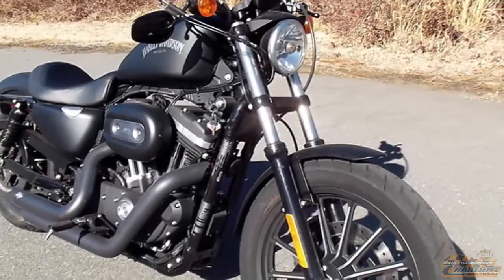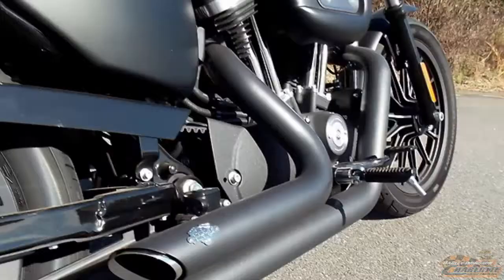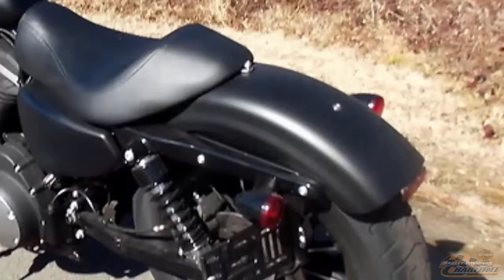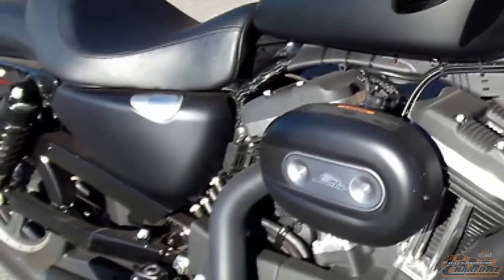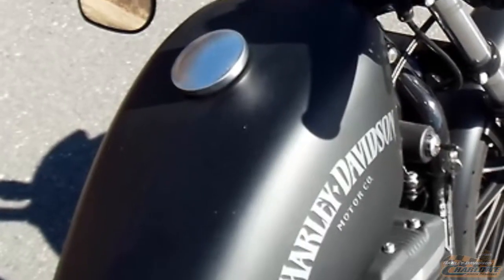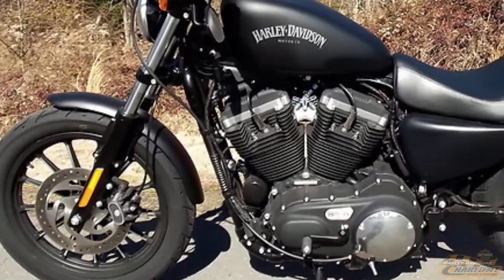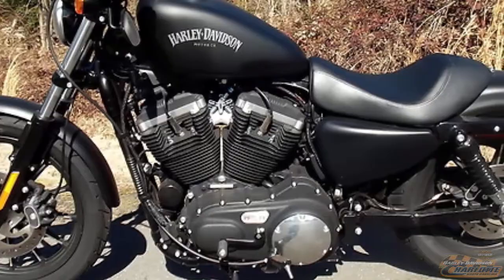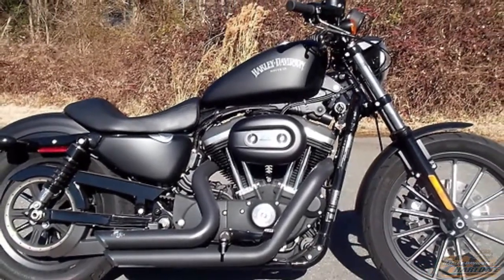2014 Pre-Owned Harley-Davidson Sportster Iron 883 Charlotte NC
Harley-Davidson® of Charlotte
9205 Independence Blvd.

Used Sportster!

This Pre-Owned 2014 Sportster Iron 883 Black Denim is for sale at Harley Davidson of Charlotte.

High Performance Exhaust,
Low mileage.

This is the anti-chrome motorcycle—Blacked out engine. Black chopped fenders. Black front forks. Blacked out oil tank cover, belt guard and drag bars. And black cast 13 spoke aluminum wheels.

Iconic Peanut fuel tank.
Evolution 883 cc engine.
Electronic fuel injection.
Five Speed Transmission.
Mid Mounted floor controls.
Sportsters are known for their reliability.
Test ride this 2014 Sportster used Iron 883 Black Denim at Harley Davidson of Charlotte.

This 2014 Pre-Owned Harley-Davidson Sportster Iron 883 Charlotte NC is great for riding through North Carolina, Charlotte, Matthews, Mount Holly, Mint Hill, Huntersville, Indian Trail, Cornelius, Concord, Gastonia, Kannapolis, Rock Hill, Monroe, Mooresville, Lincolnton, Lancaster, Greensboro, Statesville, Asheboro, Hickory, Spartanburg, Swannanoa, Burlington, Fayetteville, Florence, and Elgin.